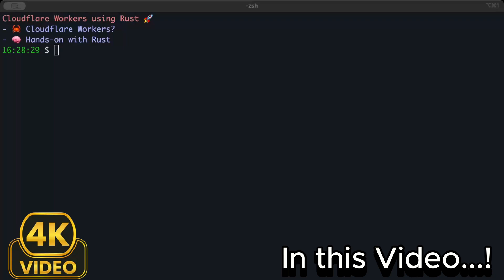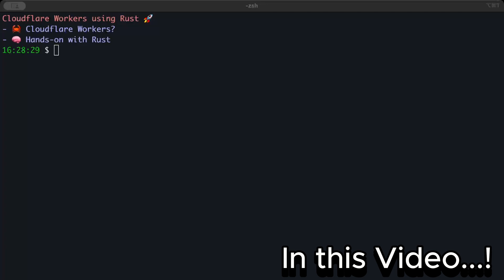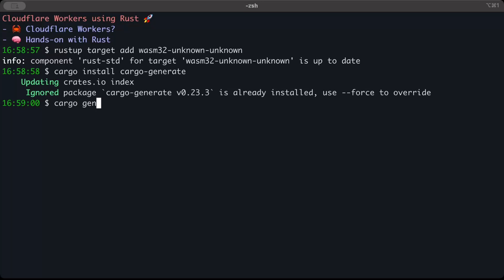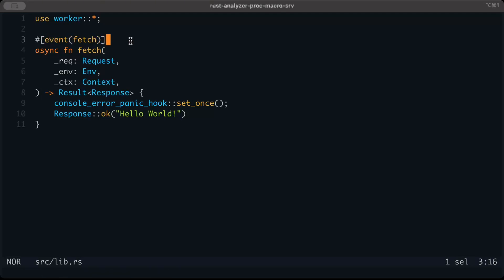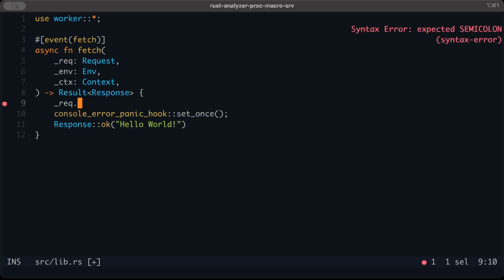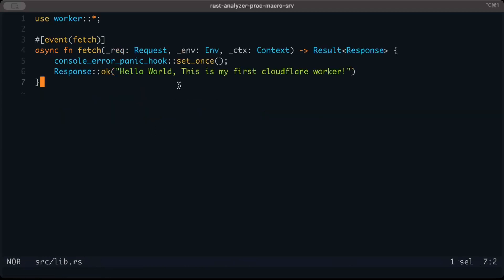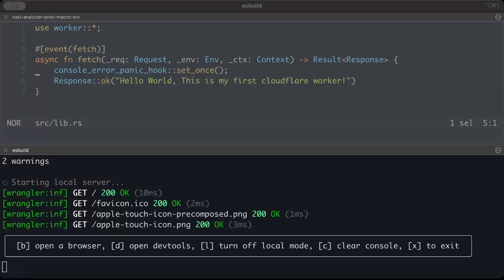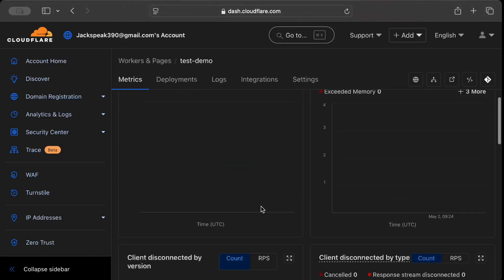Unleashing Rust on the Edge with Cloudflare Workers | The Ultimate Serverless Duo!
Discover how to supercharge your serverless apps by combining the power of Rust with Cloudflare Workers. In this video, we’ll walk through setting up a blazing-fast edge function using Rust, perfect for modern web development. Learn how to compile Rust to WebAssembly and deploy it globally with minimal latency. Whether you're new to Rust or just curious about edge computing, this tutorial has something for you. Get ready to build fast, secure, and efficient APIs at the edge!

00:00 Intro
01:18 Setup
02:38 Cloudflare Worker
06:20 Deploy
06:50 Demo & Outro